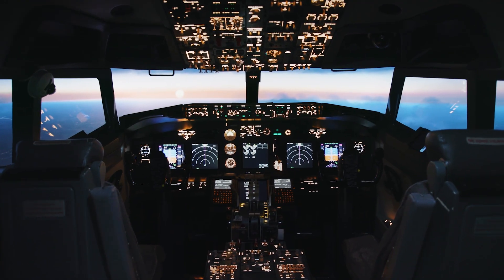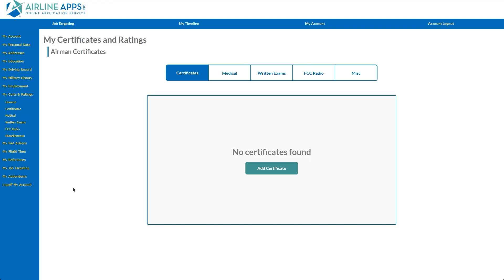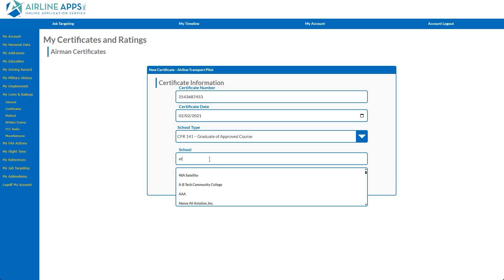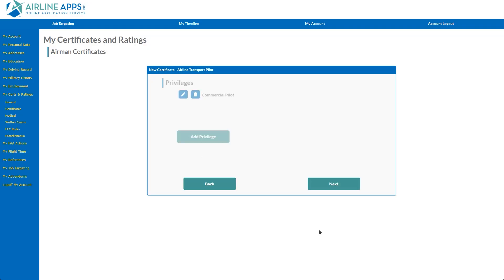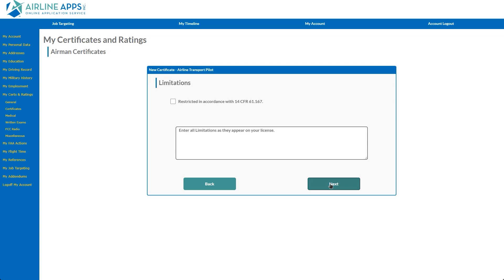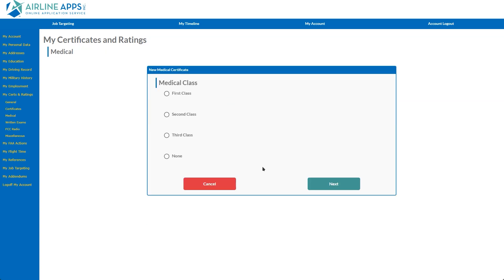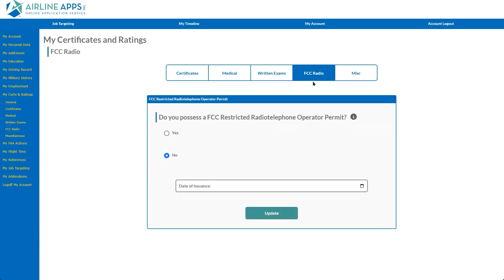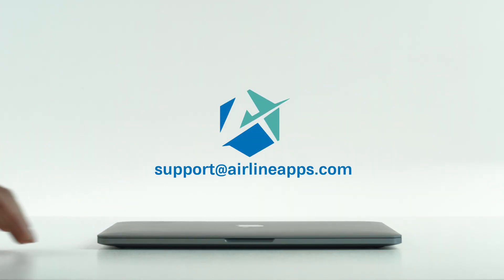The New Certificates and Ratings Release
Airline Apps has released a new design for the "Certs & Ratings" section.  This video demonstrates a walk-through of the new features.